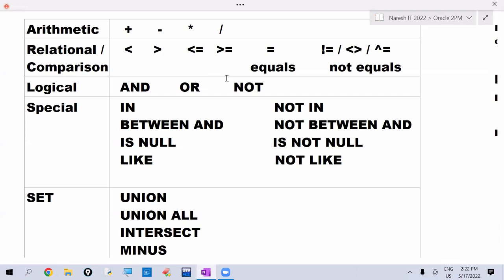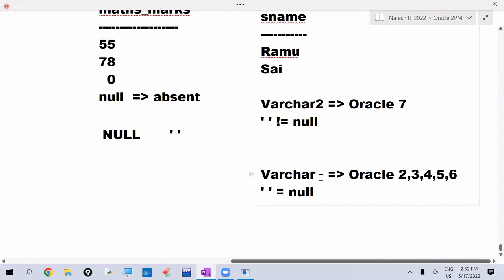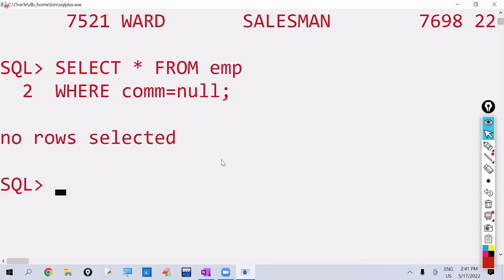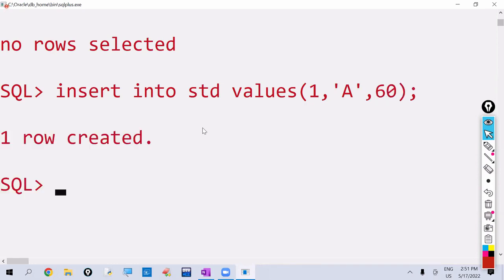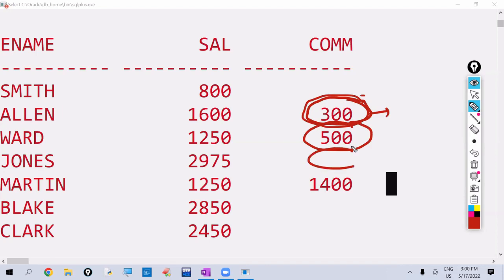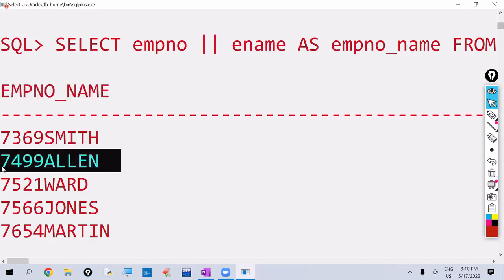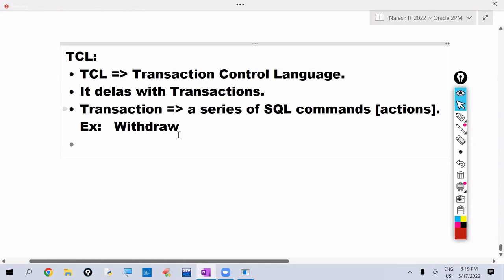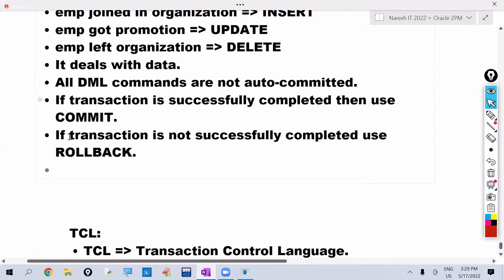Session 16 17 May Oracle